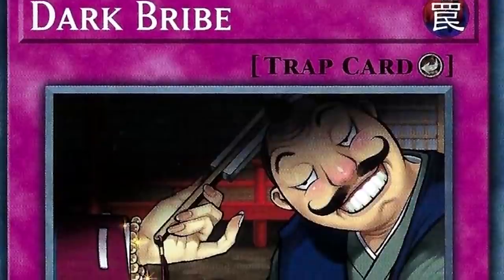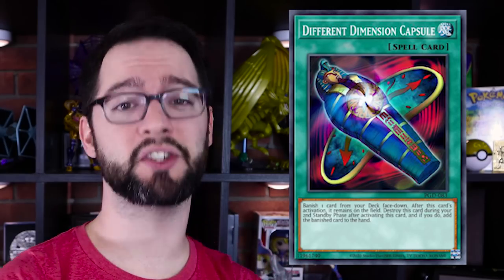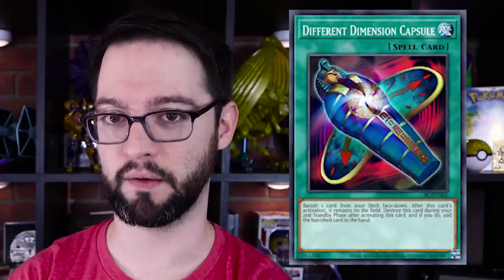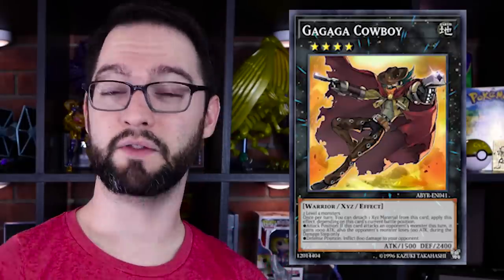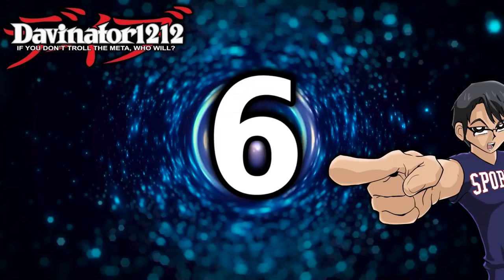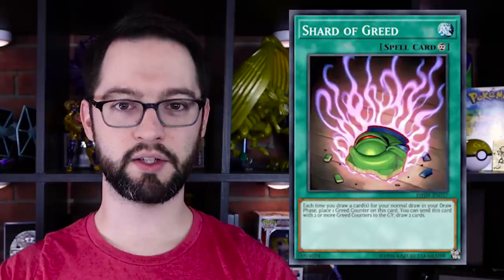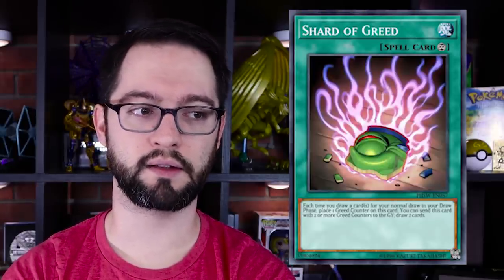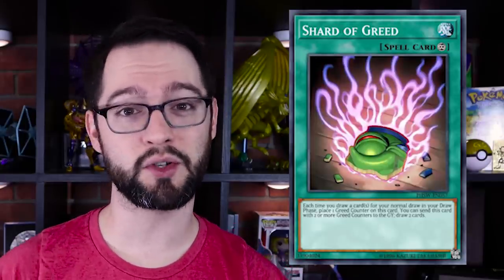Top 10 BIGGEST Noob Cards in Yu-Gi-Oh! Master Duel!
If you play these cards you're probably a n00b!